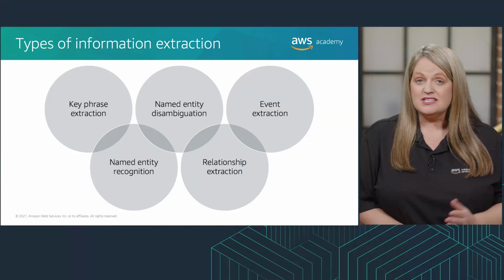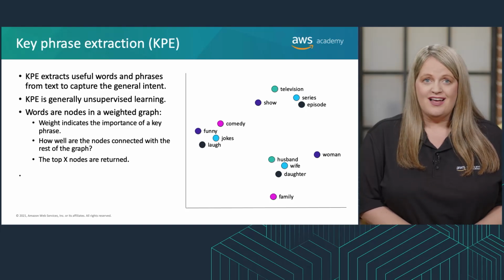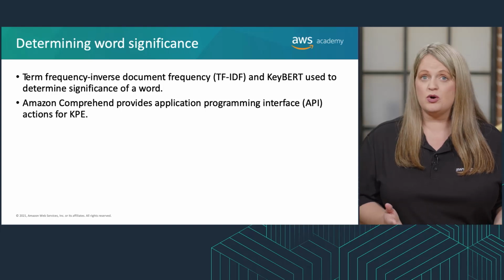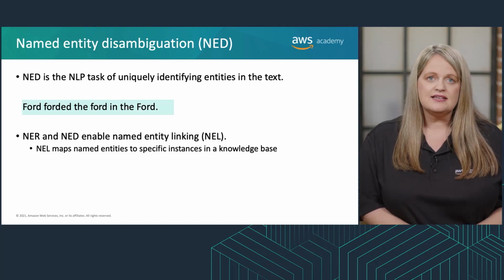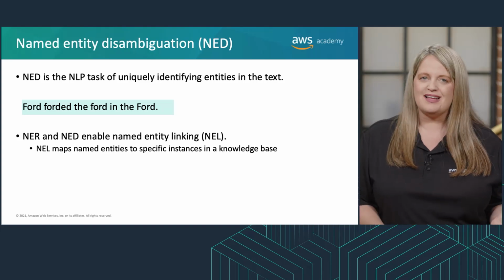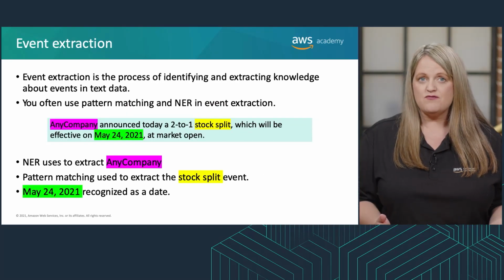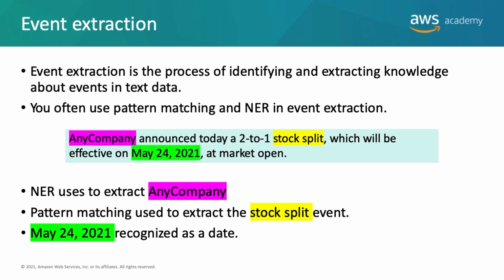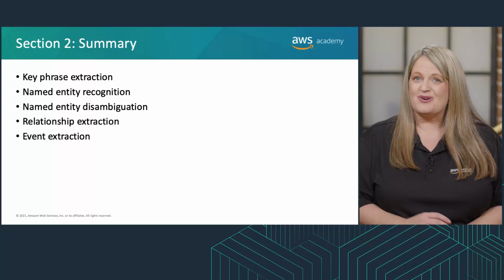Module 5 Types of information extraction | AWS Machine Learning for Natural Language Processing